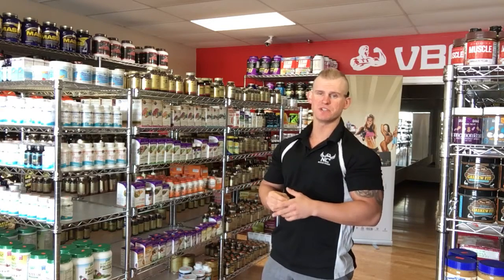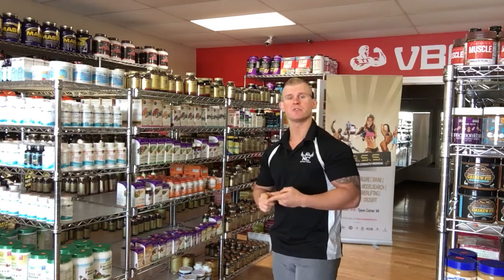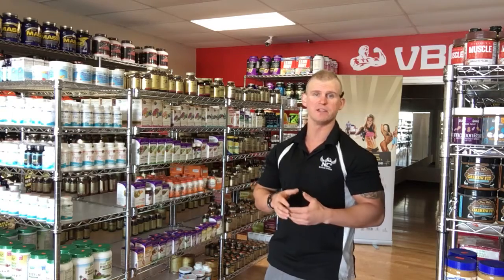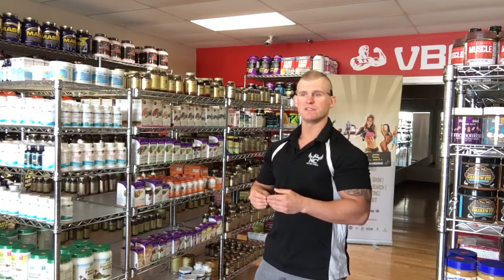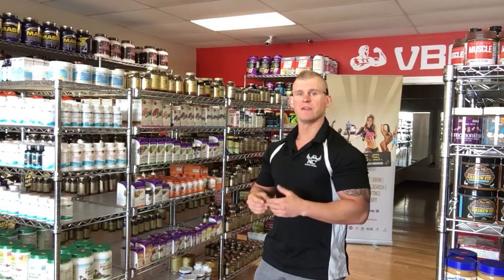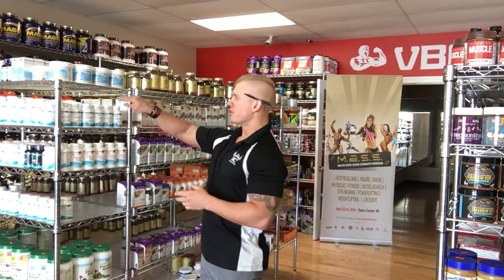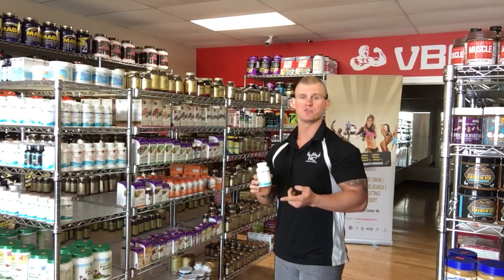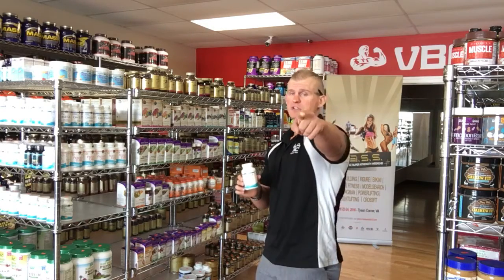Superior Triglyceride Fish Oil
RC educates you on why not all brands of fish oil are the same!